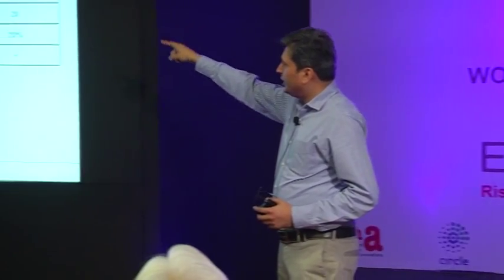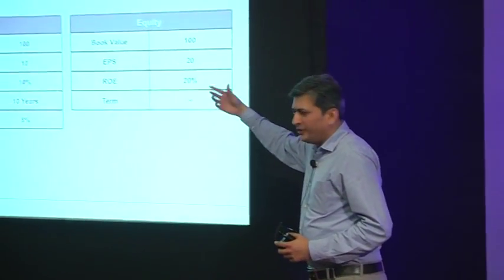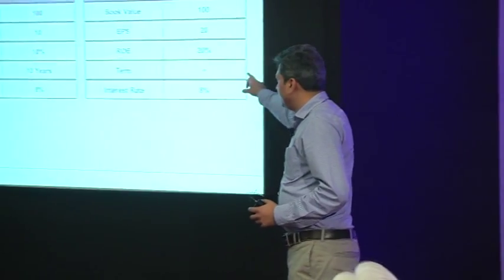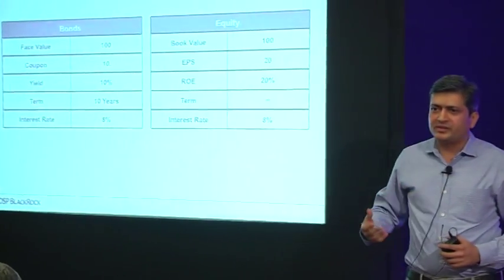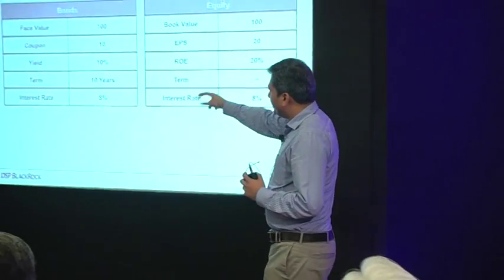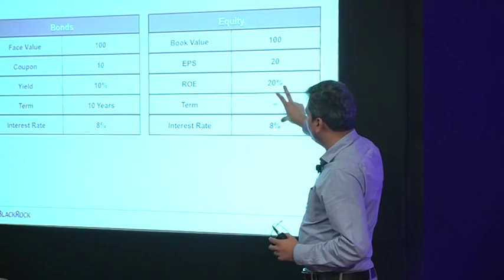Team Azure presents "Evoke 2015 - Part 2" - Topic - Debt Vs Equity by Mr Anup Maheshwari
Evoke 2015 is an annual investor awareness event by Team Azure (a study circle of 8 like-minded financial advisors) to celebrate World Investors Day. Wonderful session on Debt Vs Equity by Mr Anup Maheshwari, Fund Manager, DSP Blackrock MF, wherein he explains the fundamental difference between Debt & Equity and what it means for investors.